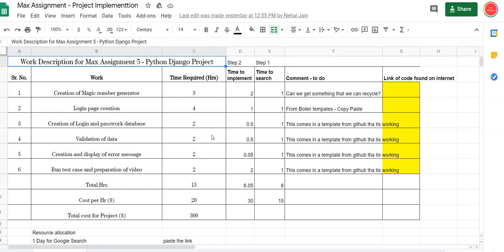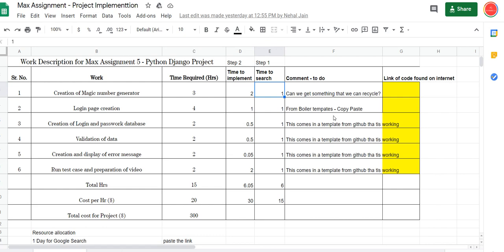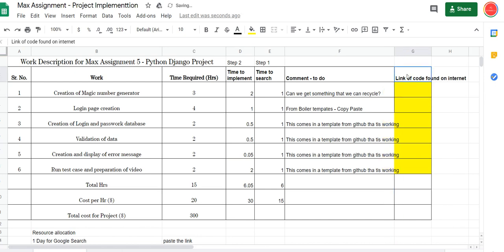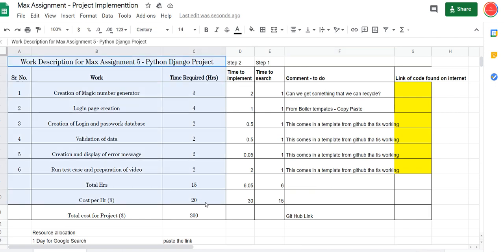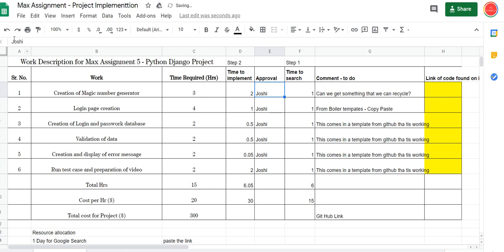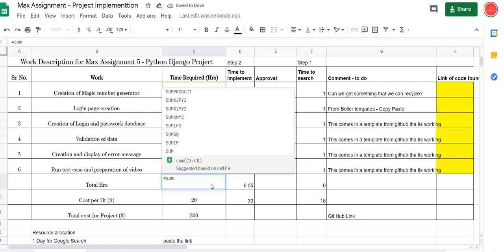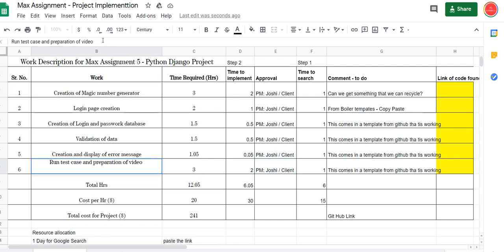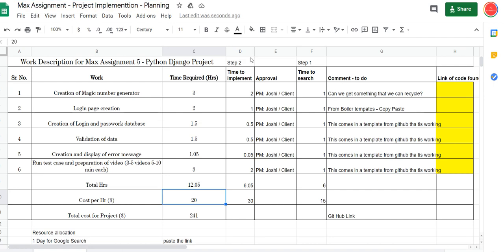Project Planning & Project Implementation - Dividing Research, approval and implementation